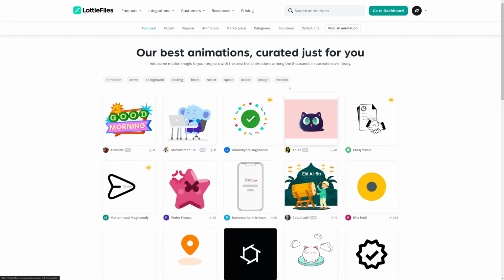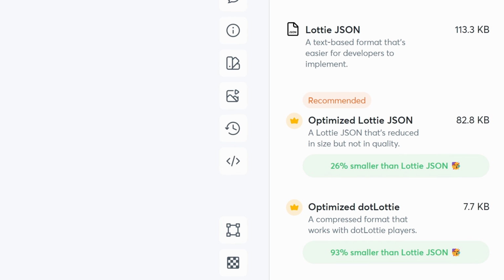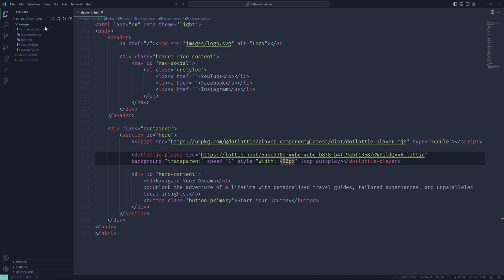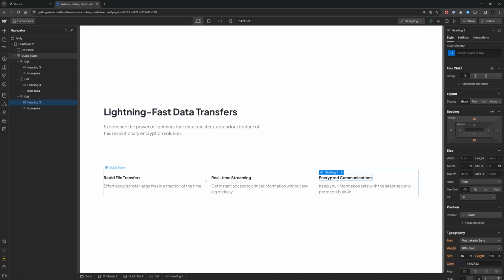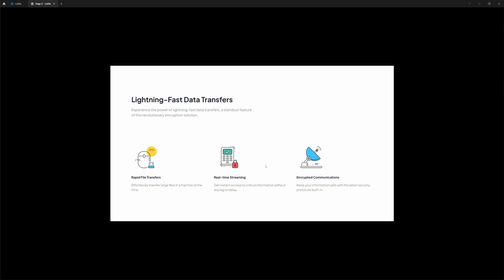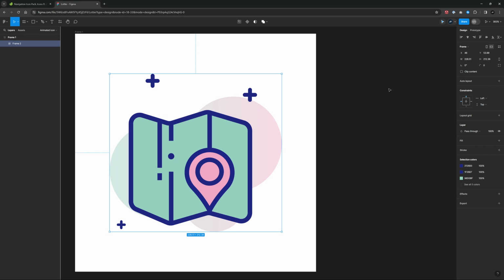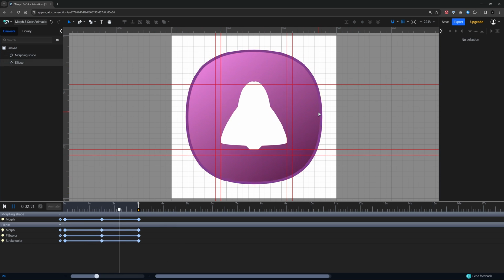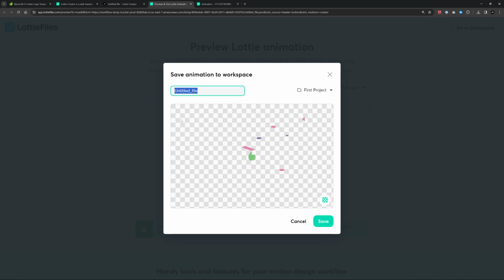Getting Started With Lottie Animation | Lottiefiles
Say goodbye to boring animated GIFs, because Lottie animations are here to bring your designs to life! Learn how to use them in this video. ► Envato, the must-have subscription for any creative

Lottie gives us lightweight, scalable, and interactive animations for use on websites, apps, ads, and social media. In this course, Adi Purdila will teach you everything you need to know when getting started with Lottie Animations.

Here's what you'll learn:

00:00 Introduction
01:05 What Is Lottie?
06:22 Using Lottie Animations
21:58 Get Seriously Creative With Envato Elements
22:56 Creating Custom Lottie Animations

Envato Tuts+
Discover free how-to tutorials and online courses. Design a logo, create a website, build an app, or learn a new skill

► Explore Envato's full stack of AI tools, all included in your subscription